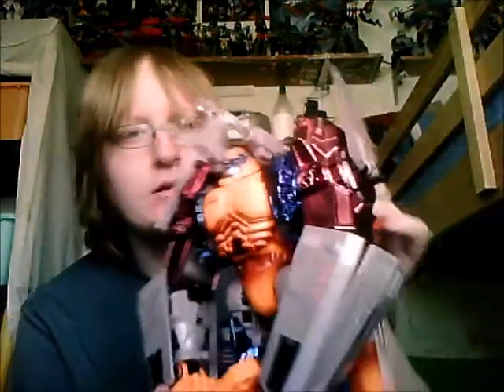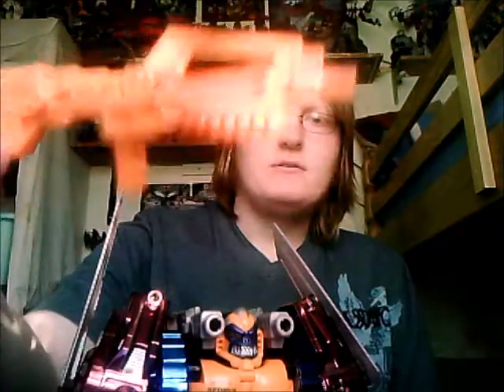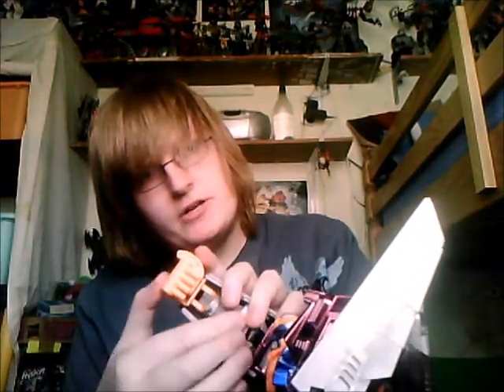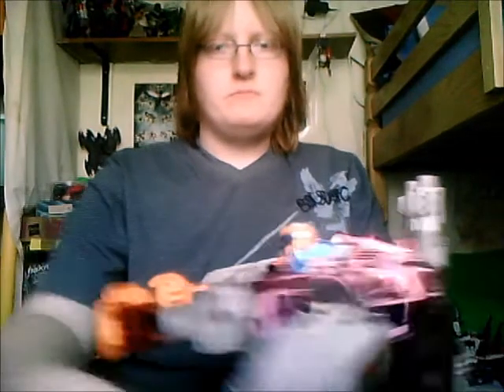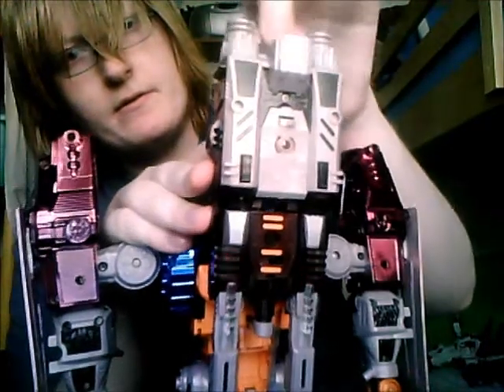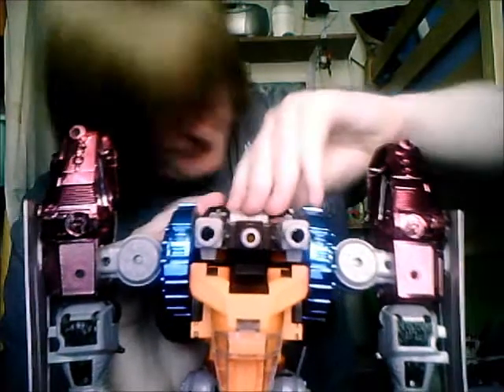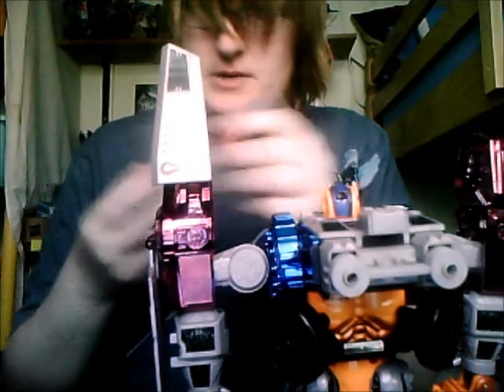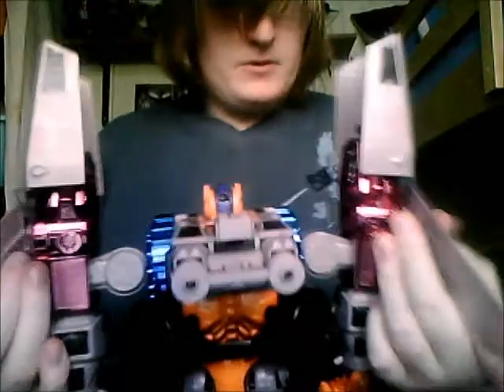Review 16 Beast Wars Optimal Optimus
Filmed 13/October/2011